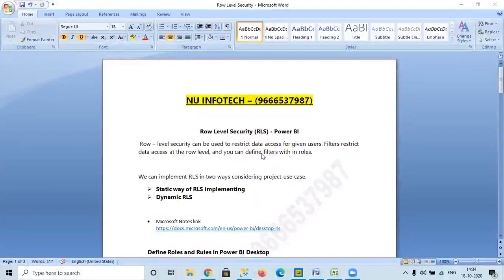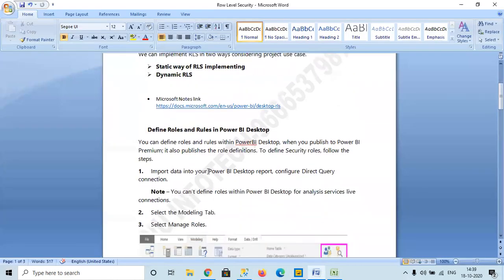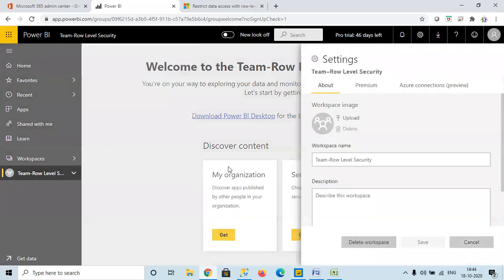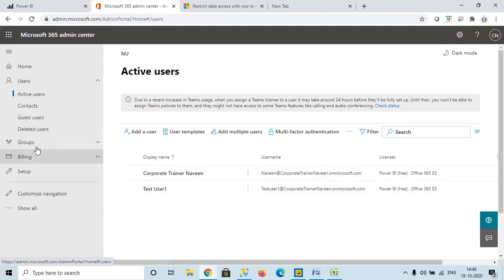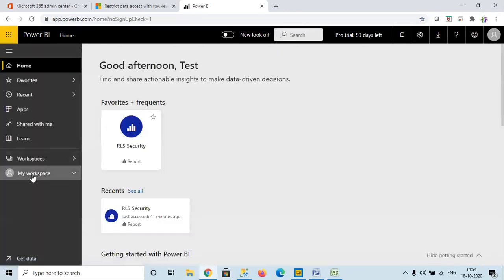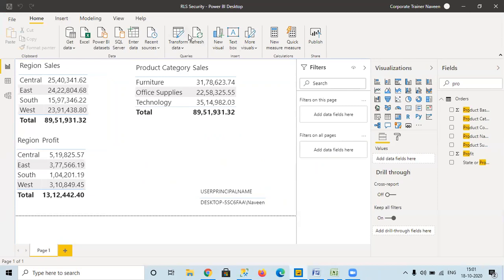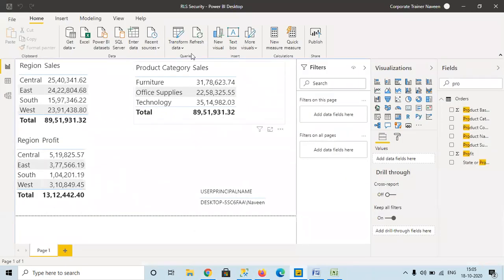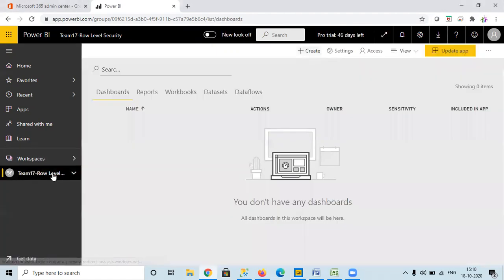NUINFOTECH 9666537987 STATIC ROW LEVEL SECURITY POWERBI RLS or ACCESS CONTROL IMPLEMENTATION PART1